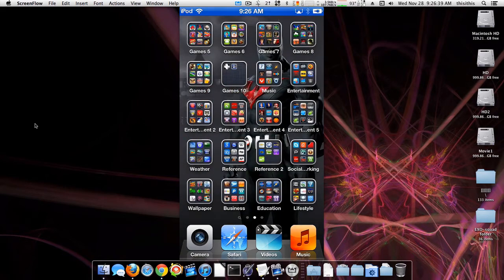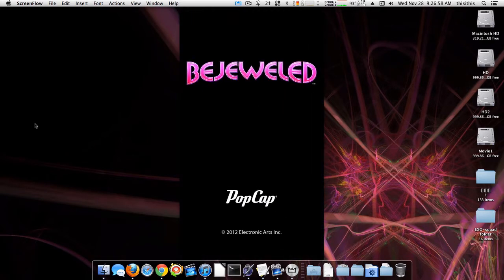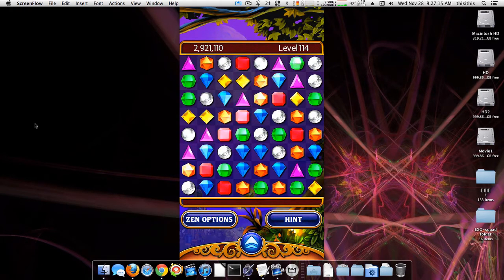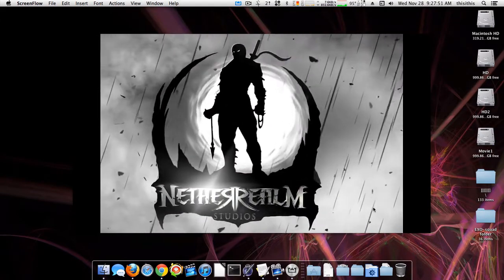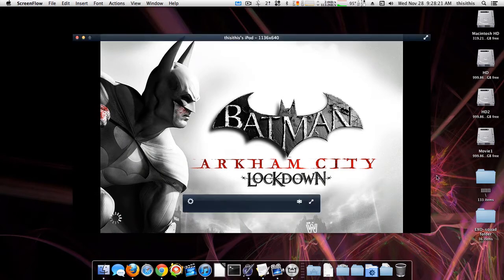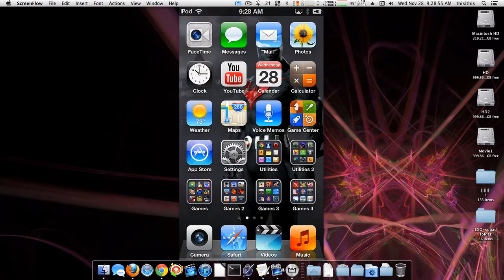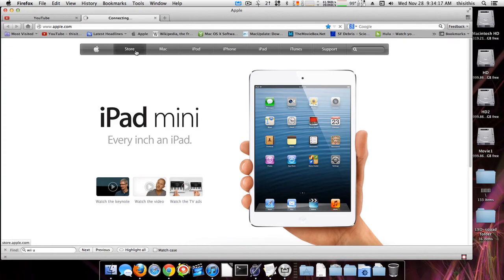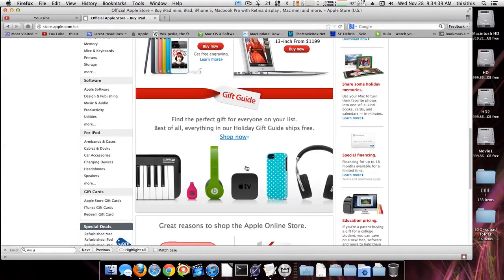Just playing around with my new iPod touch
Yeap.